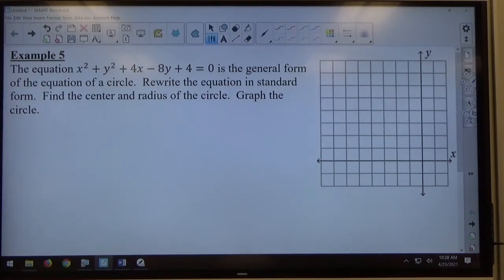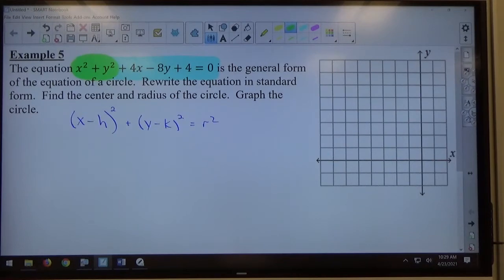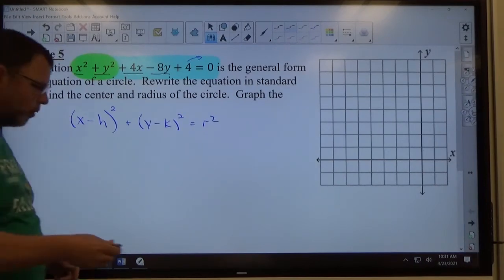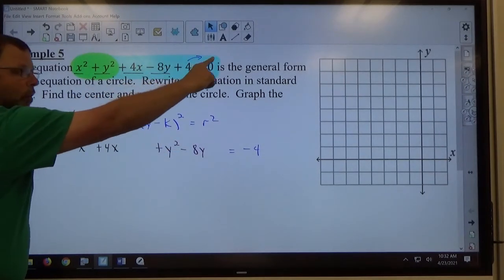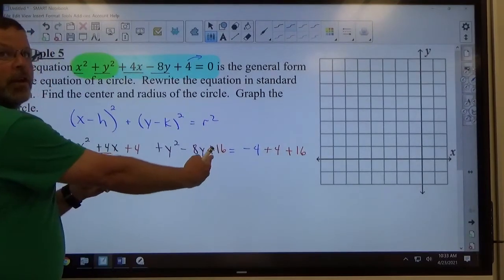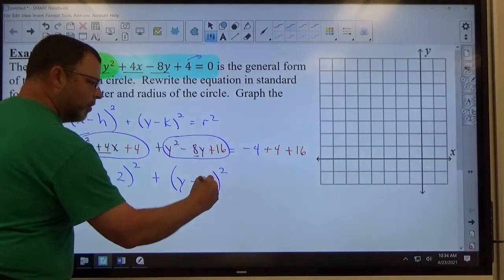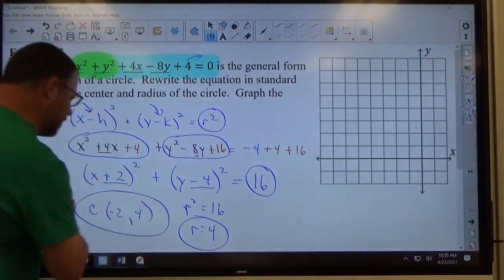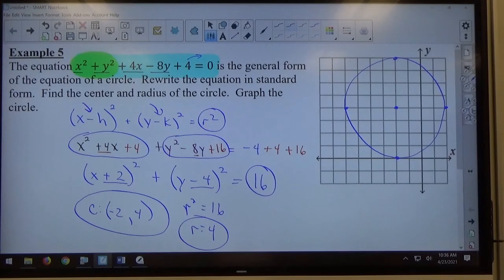Chapter 9-2 Example 5